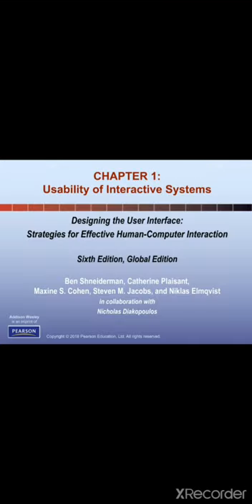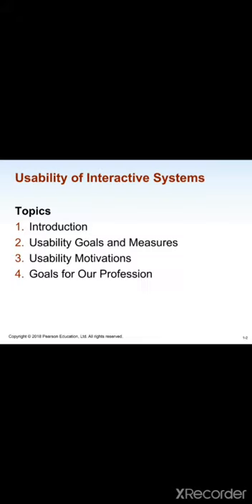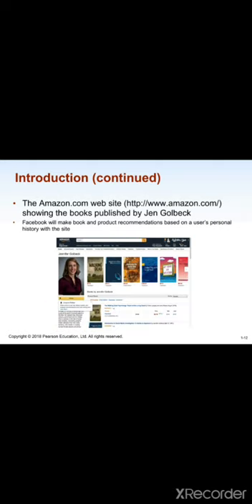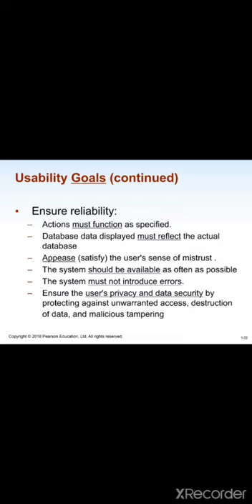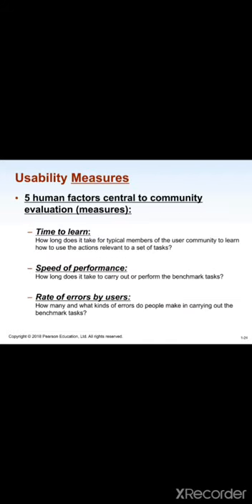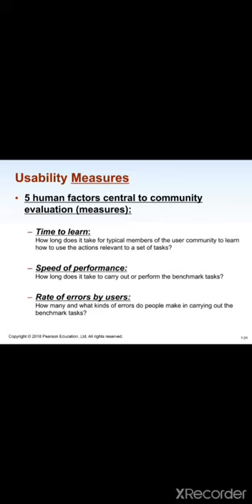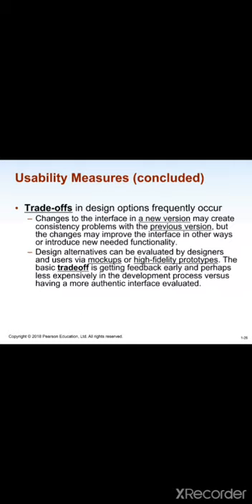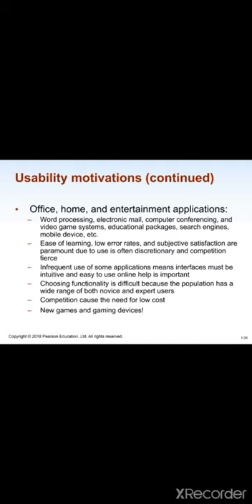CS464 Human Computer Interaction - Chapter 1 Usability of Interactive Systems